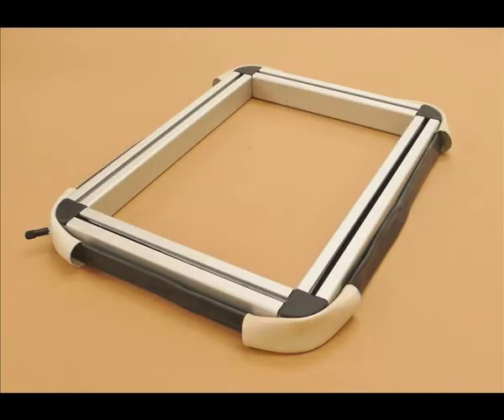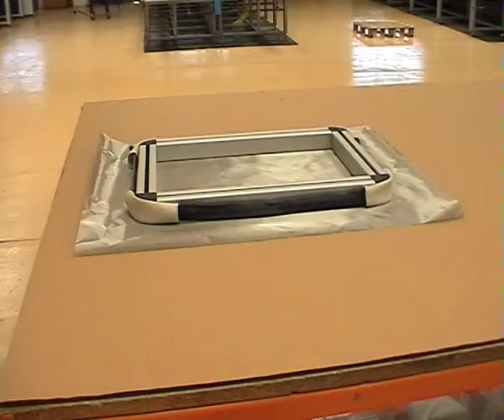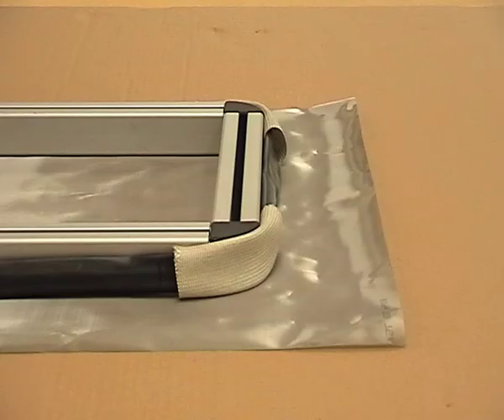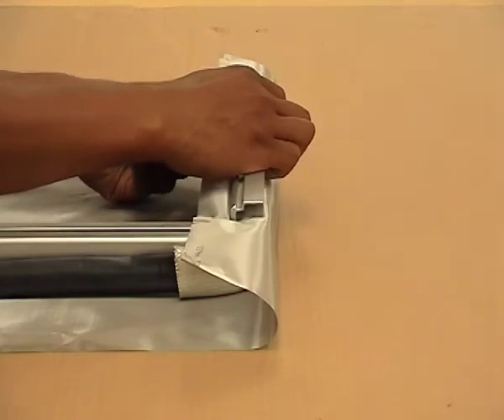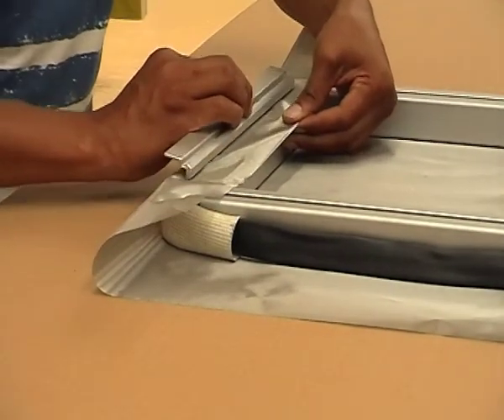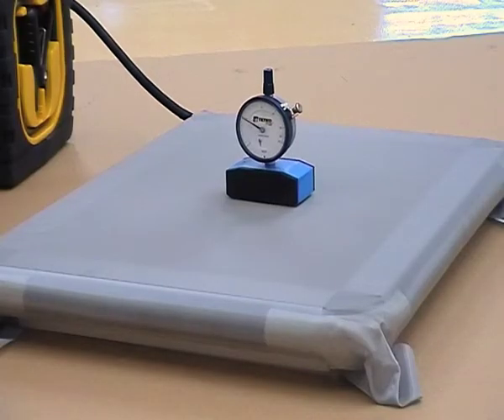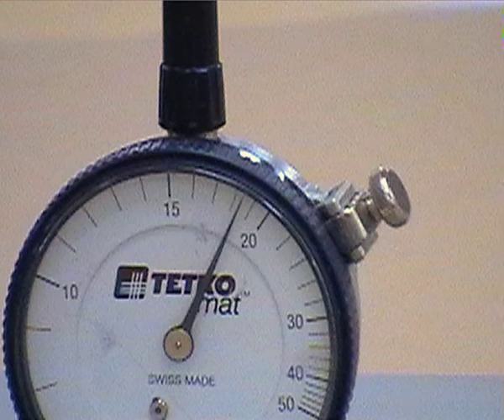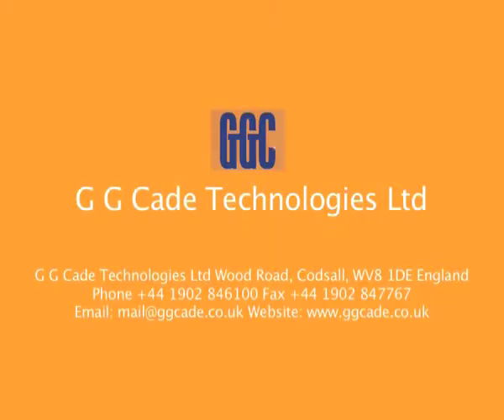The Kwik Stretch System by G G Cade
This revolutionary new process combines simple but high quality engineering with a very simple process to give a screen fabric stretcher of outstanding quality and simplicity.

Screen fabrics can be stretched to perfect tension in less than 5 minutes without multiple clamps and without adhesives. Just click the fabric into position and inflate the tube. That's it. Job done

Fabric tension can now be accurately controlled to within 1 Newton / cm and, because tension is consistent right to the edge of the frame, the whole of the fabric area can be utilised giving minimal wastage!